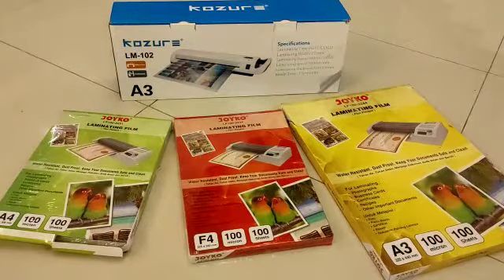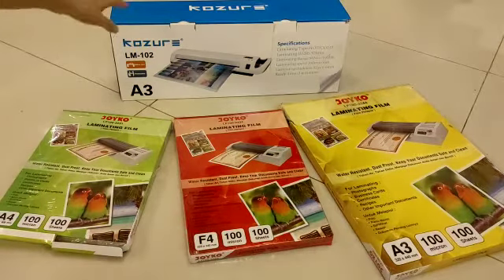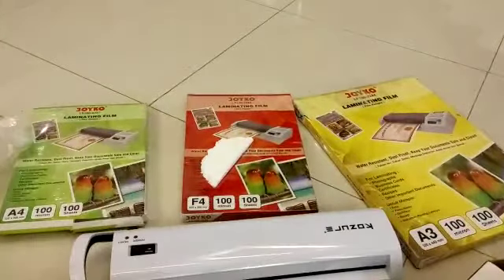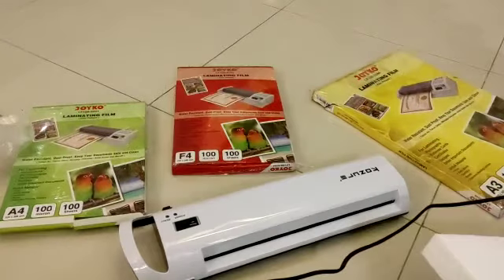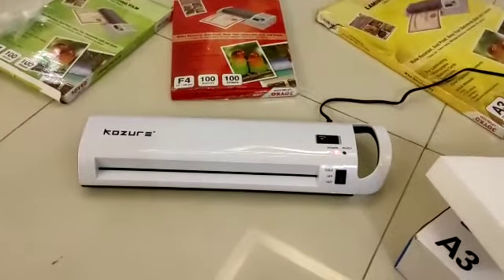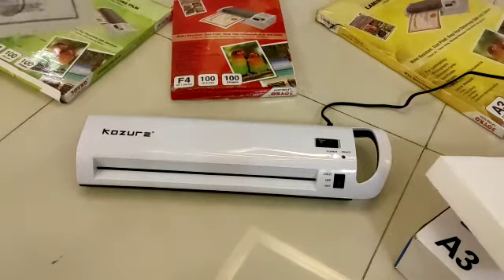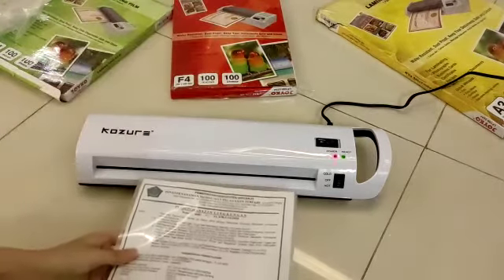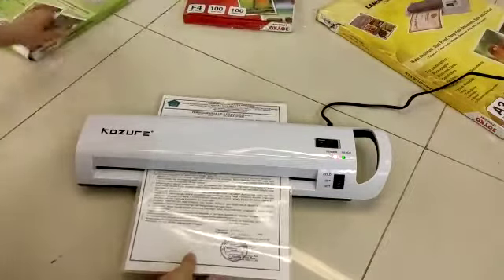kozure lm 102 laminating machine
mesin laminasi kozure lm 102. setelah saya rekam ini saya masih pake buat dokumen2 saya yang lain bahkan foto2 lama saya. dan hasilnya wow sih. bagus bangett 👌 very reccomended. worth the price..